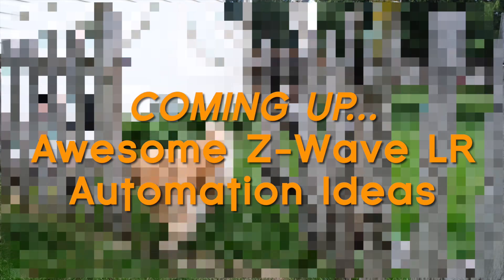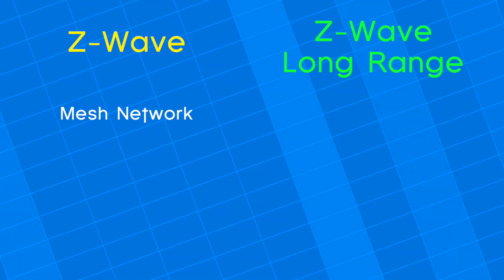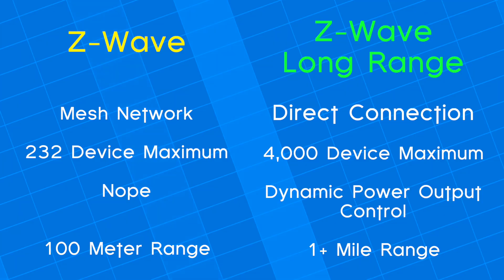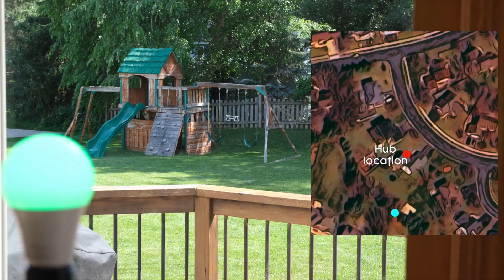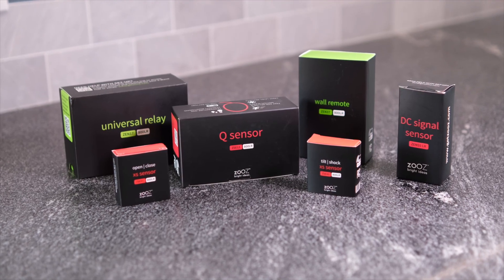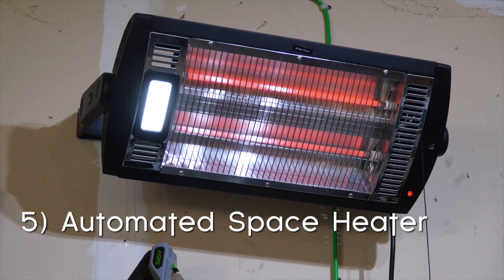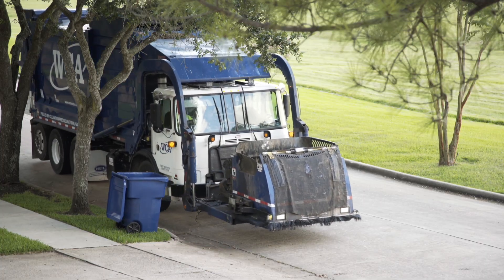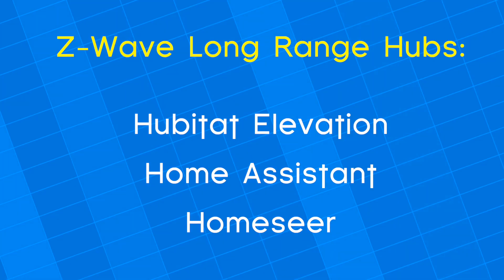You Need to Take a Closer Look at Z-Wave Long Range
Z-Wave Long Range has arrived. Is it a game changer in home automation? Let's see what Z-Wave LR can do and show you some awesome automations you can do with it.

NOTE: MyQ will not actually crush your car with a garage door when it gets mad.

Hubitat Elevation C-8 Pro:

DIY Smart Home Guy creates how-to videos for smart home automation centered around Z-Wave and Zigbee devices. Review videos are generally centered around Hubitat Elevation, Homey Pro, SmartThings, Apple Home, Amazon Alexa, Aqara hub. I personally run Hubitat and Homey Pro as my primary smart hubs, however I do test products on the hubs mentioned. I understand that a home automation hub is not a path for everyone. I chose this path because I am a firm believer is advanced automation and local control.